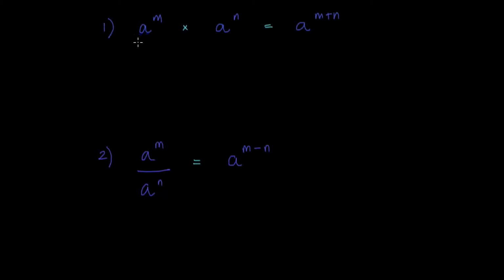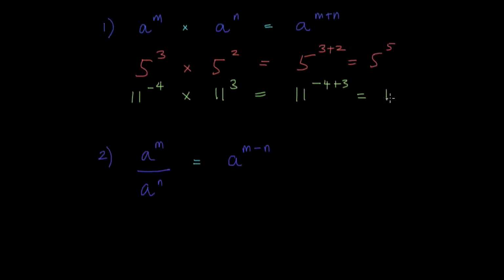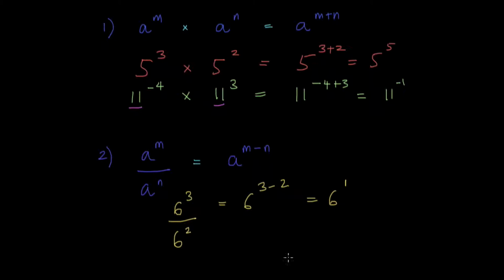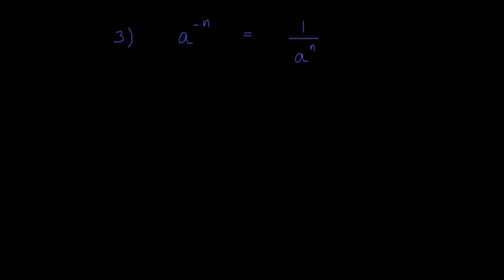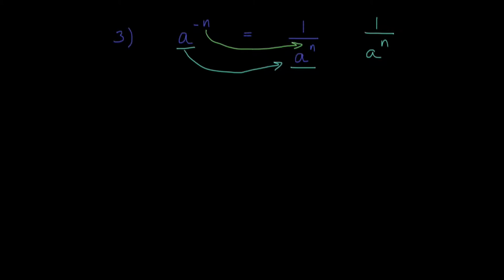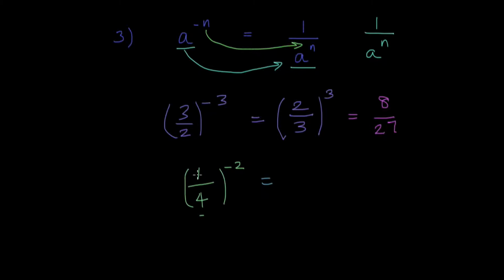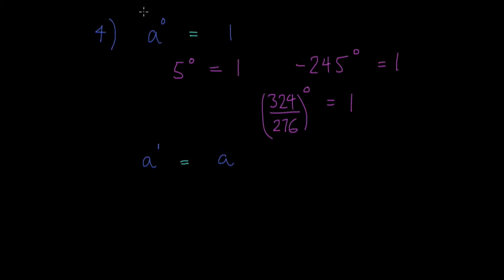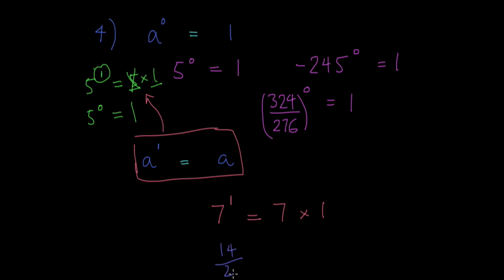Laws of Exponents - Part I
This is the first in a two part video about the laws of exponents / powers/ indices.
The video contains numerous examples, explaining each law in detail.